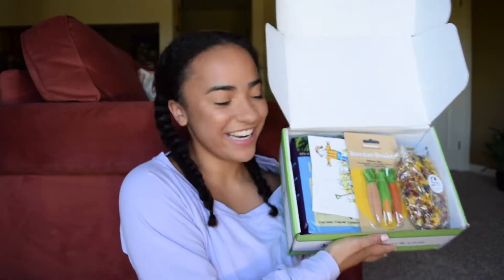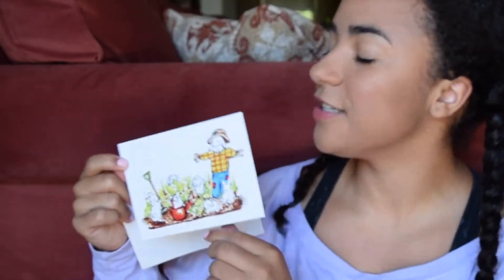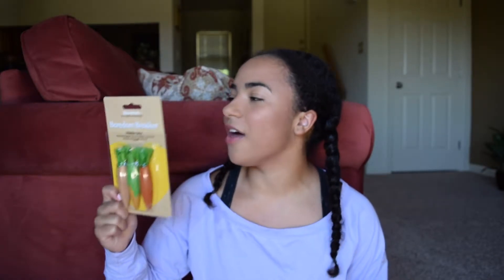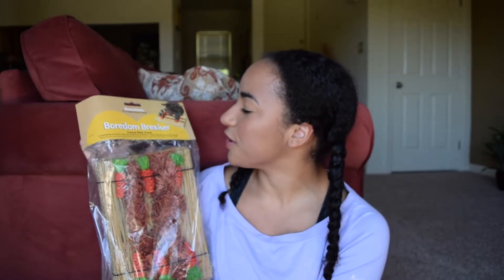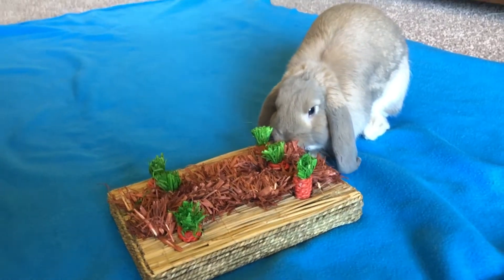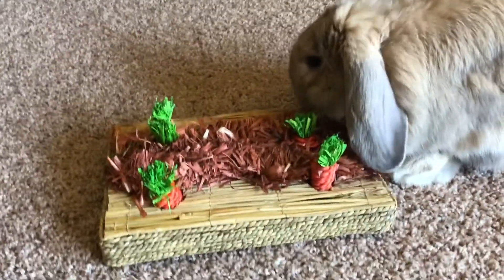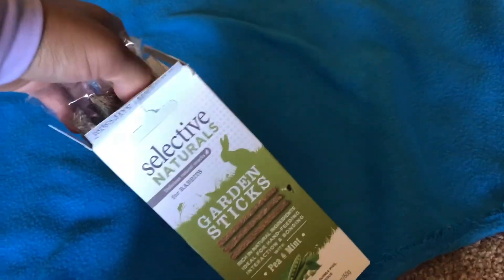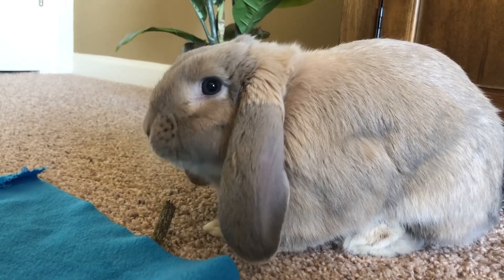Bunnies that Lunch Subscription Box Review : Buntastic Products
This video is a review of Bunnies that Lunch Subscription Box! We are so excited to show you yet another video in our Buntastic Products Series!

Hey everybun! To stay up to date with my latest videos on rabbit care and to just see a cute bunny, make sure to subscribe to this channel by clicking the red button up above.

ABOUT US
Hi my name is Milo! I am a cream Mini Lop bunny. I was born January 20, 2018. My momma (Rachel) and I make videos about rabbit care, as well as short vlogs of our adventures!

FAQs
Editor? iMovie

Mini Lop Milo is a participant in the Amazon Services LLC Associates Program.

This subscription box was sent to us free of charge in exchange for a honest review!